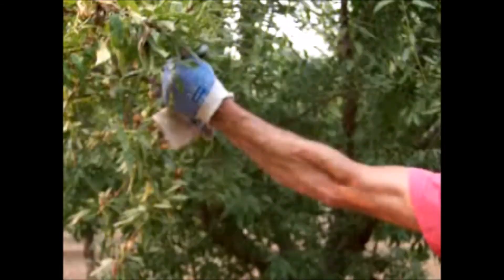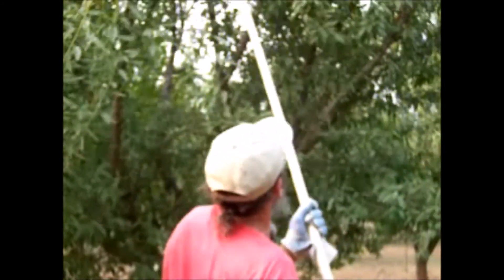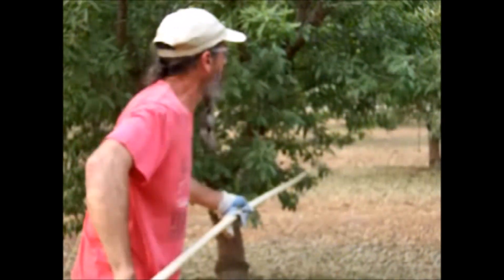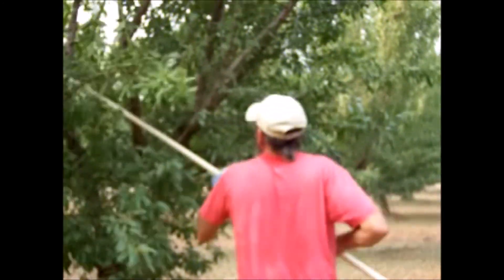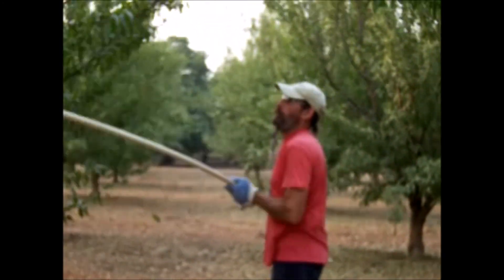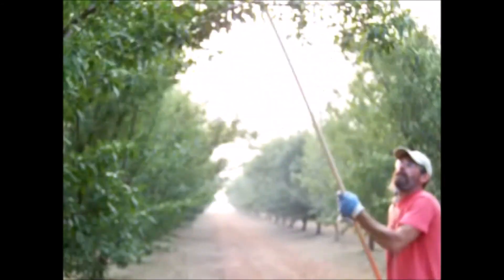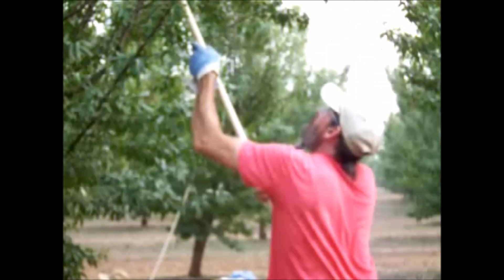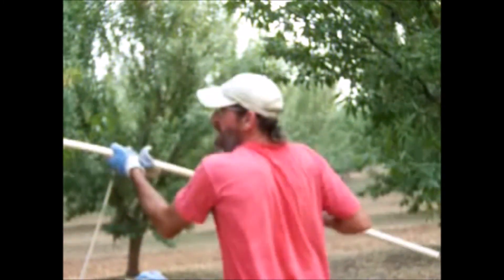8/ 24 /20 This is why I am behind on posting/part of the harvesting process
Taken on 8/24/20. My wife recording me knocking the almonds off the tree that didn't fall off with the shaker machine.